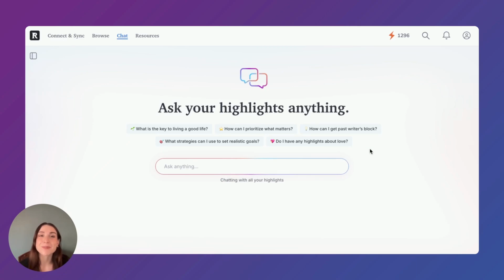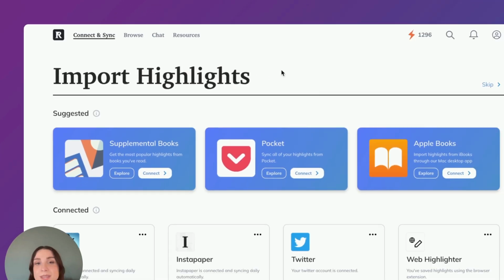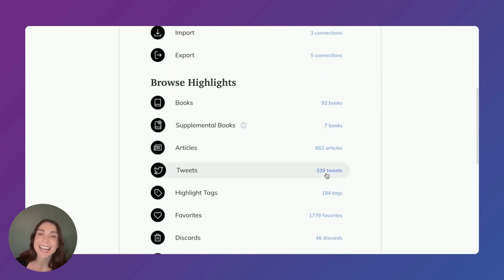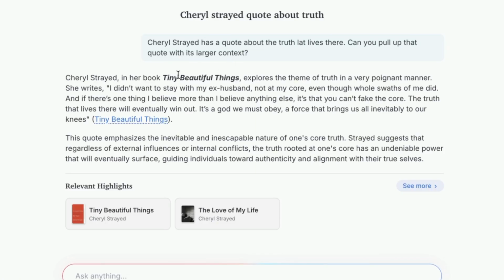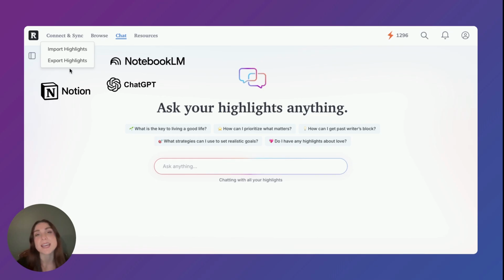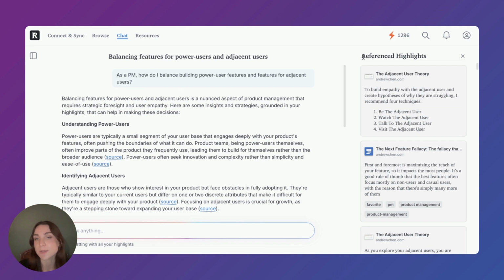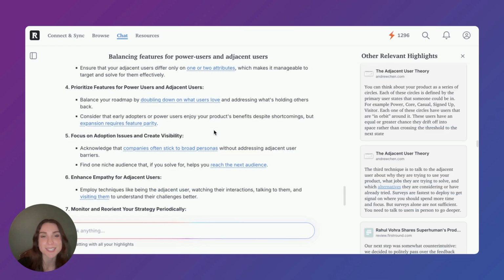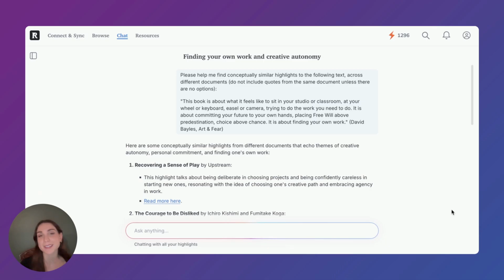Chat with Your Highlights using Readwise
You can now chat with your entire library of highlights using AI right within Readwise

In this video, Erin will teach you two ways to chat with your highlights, as well as a couple non-obvious tips and tricks to get the best responses.

00:00 What is Chat with Highlights?
00:30 Importing your digital highlights
01:20 Importing highlights from paper books
01:55 Using chat for semantic search
02:49 Using chat to synthesize ideas across documents
03:42 Referenced vs relevant highlights
04:06 Structuring responses
04:39 Other use cases
04:59 Accessing chat from mobile app
05:07 Using chat to find similar highlights